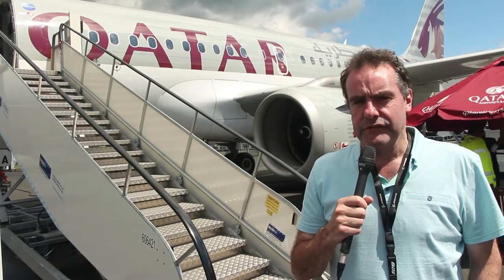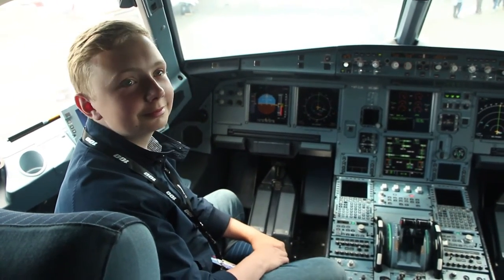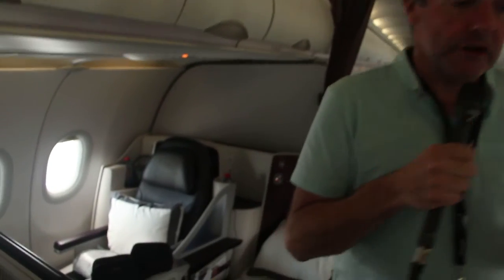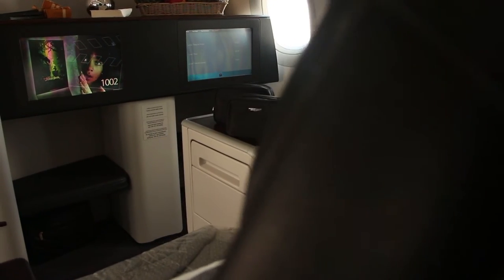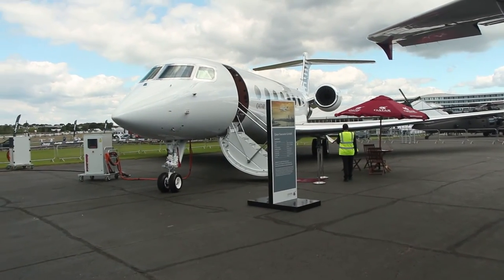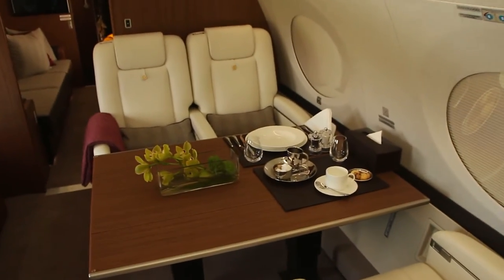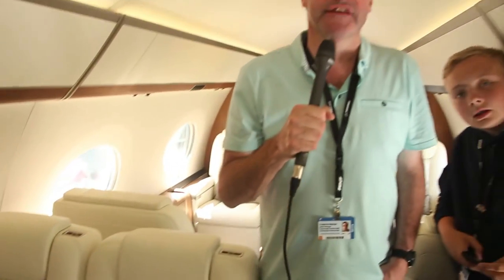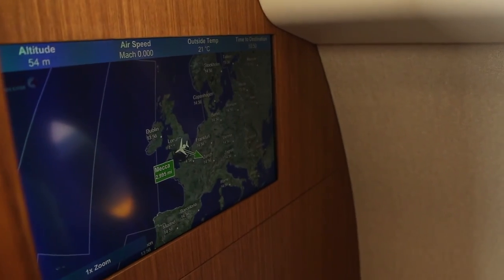Qatar Executive at Farnborough International Airshow 2016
We went down to Qatar Executive for a look around some of their aircraft on static display at Farnborough Airshow 2016.